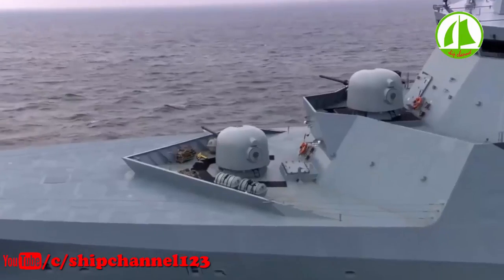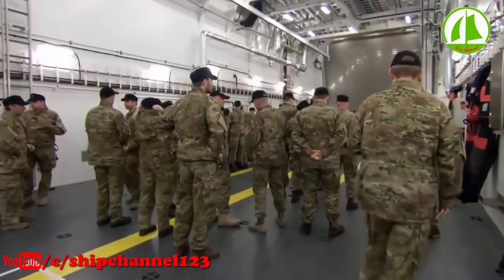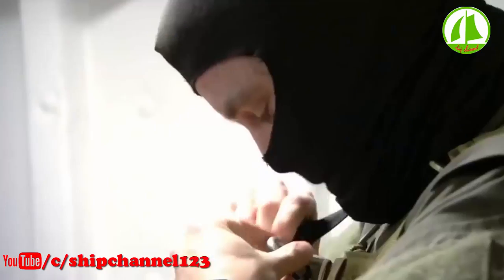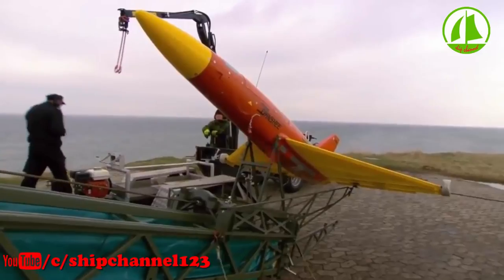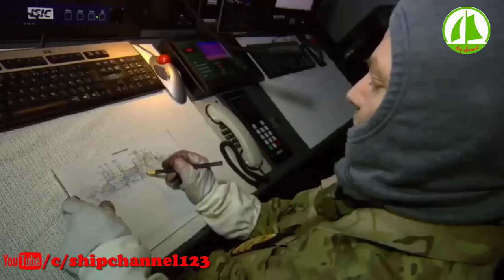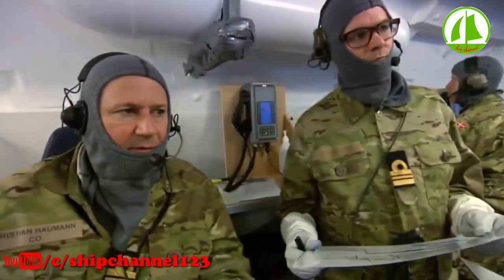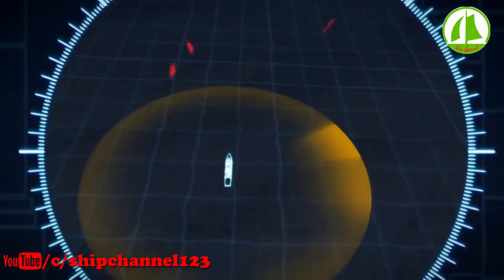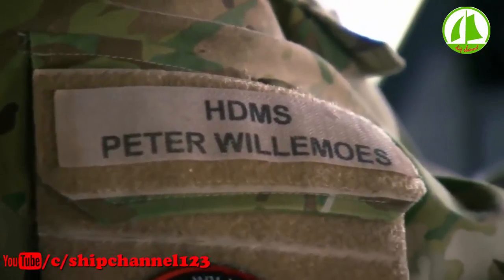Inside Iver Huitfeldt-class frigate - HDMS Peter Willemoes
ARABIAN GULF (NNS) -- The Royal Danish Navy (RDN) frigate HDMS Peter Willemoes (F 362) departed the George H.W. Bush Carrier Strike Group (GHWBCSG) May 5, concluding the ship's cooperative deployment in the U.S. 5th and 6th fleet areas of operation.

During the Willemoes' deployment with GHWBCSG, the Danish ship assisted by providing air defense commander capabilities and contributed to maritime security operations in the region while operating with the aircraft carrier USS George H.W. Bush (CVN 77)and the guided-missile cruiser USS Philippine Sea (CG 58).
HDMS Peter Willemoes F 362:
Initial liaison with Willemoes began in early 2016 with RDN staff members and Destroyer Squadron (DESRON) 22 mapping out the path to integration. This was followed by Willemoes leadership participation in the GHWBCSG Warfare Commander's Conference in June and Willemoes' participation, while in port Denmark, in GHWBCSG's Fleet Synthetic Training (FST) Group Commander virtual exercise. Willemoes physically joined forces during the GHWBCSG's composite training unit exercise (COMPTUEX) in December 2016, the training cycle and deployment provided a unique training opportunity for the U.S. Navy (USN) and RDN to work as international partners, improving interoperability and familiarity between the two maritime forces.